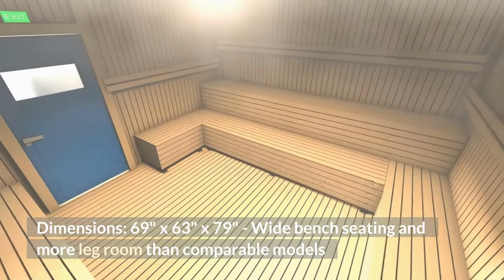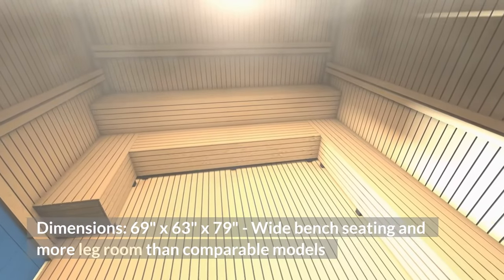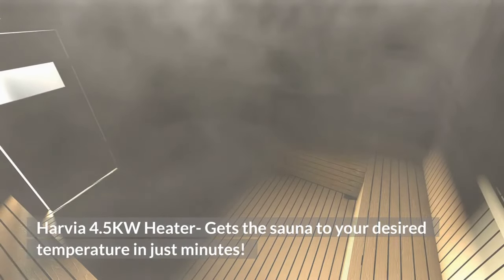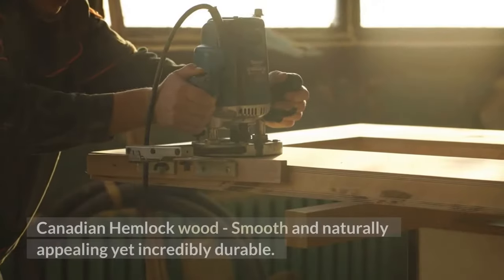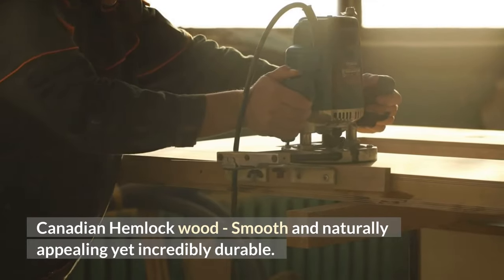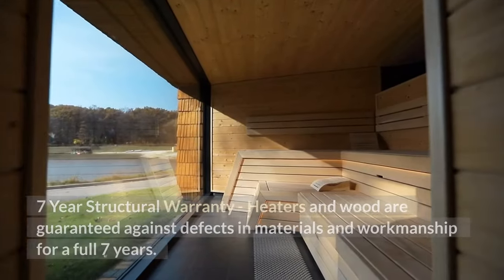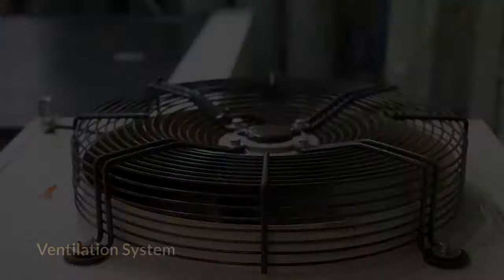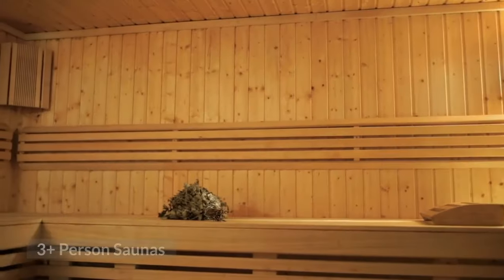4 Person Traditional Sauna HL400SN Tiburon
About the 4 Person Traditional Sauna - HL400SN Tiburon

Dimensions: 69" x 63" x 79" - Wide bench seating and more leg room than comparable models

Harvia 4.5KW Heater- Gets the sauna to your desired temperature in just minutes!

Canadian Hemlock wood - Smooth and naturally appealing yet incredibly durable.

Tongue and Groove Construction - Easy to assemble and operate!

The 4 Person Traditional Sauna - HL400SN Tiburon comes with a 7 Year Structural Warranty - Heaters and wood are guaranteed against defects in materials and workmanship for a full 7 years.

Requires 30 amp 220V dedicated power outlet.

Product Features Include:
Natural Canadian Hemlock
4.5kW Harvia Heater
Ergonomic Backrest
Tempered Glass
Cup Holder
220V/30 Amps
ETL Safety Certified
Ventilation System
4 Person Traditional Sauna - HL400SN Tiburon comes with a 7 Year Warranty
3+ Person Saunas